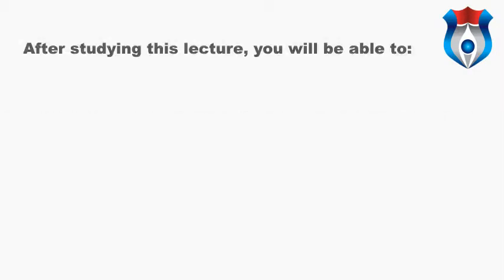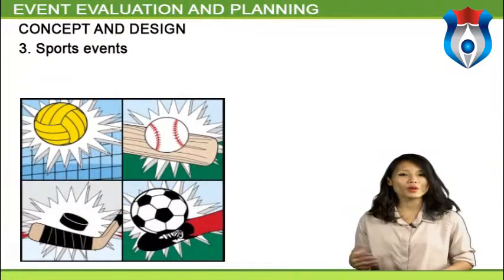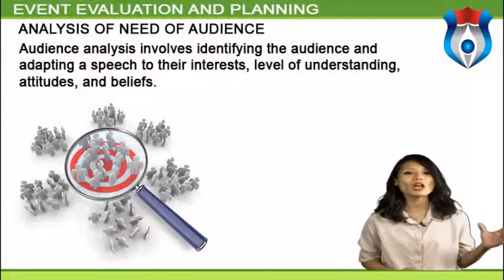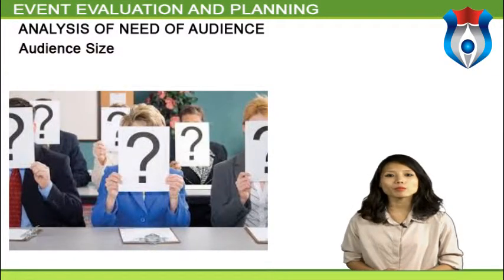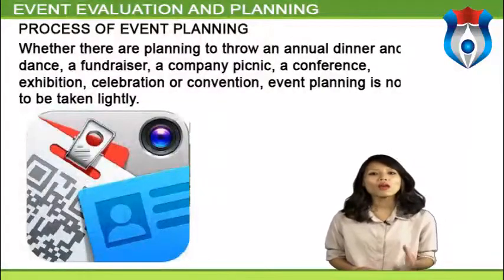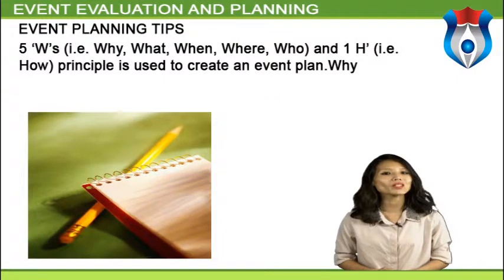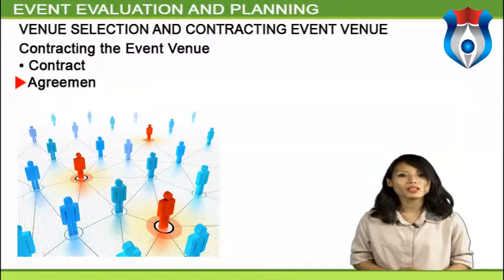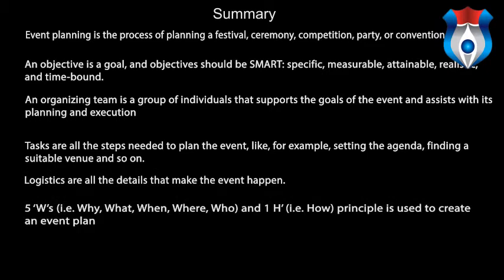EVENT EVALUATION AND PLANNING